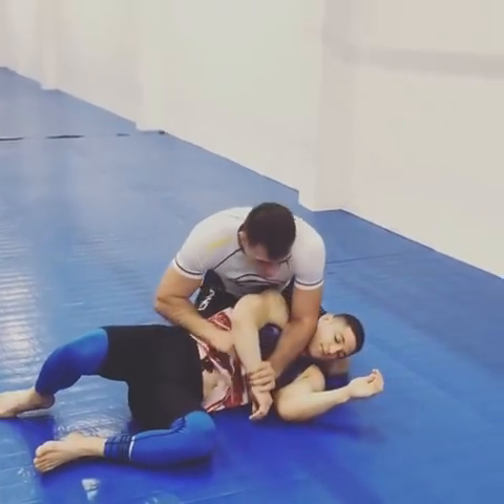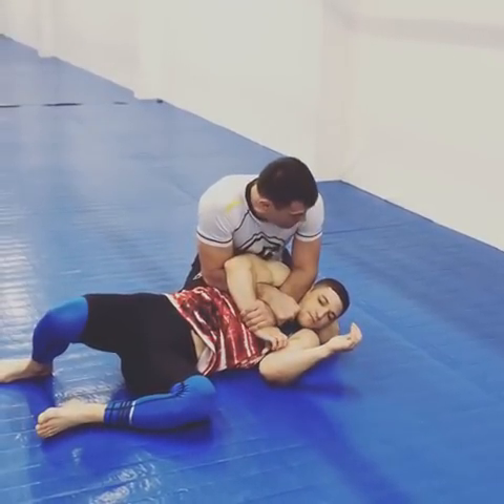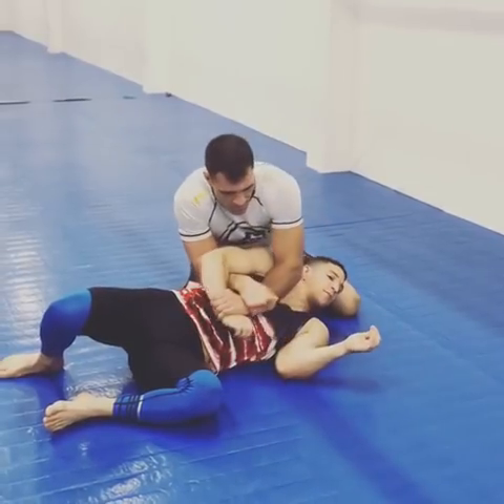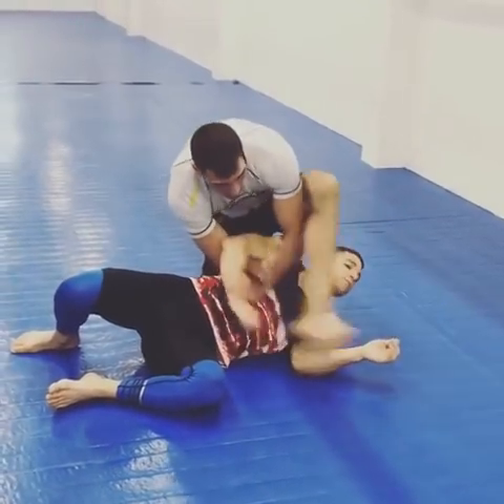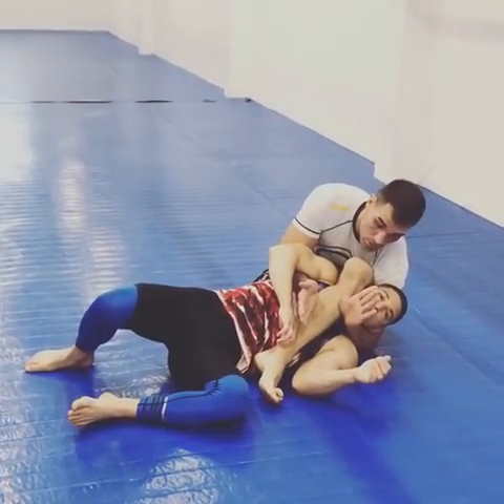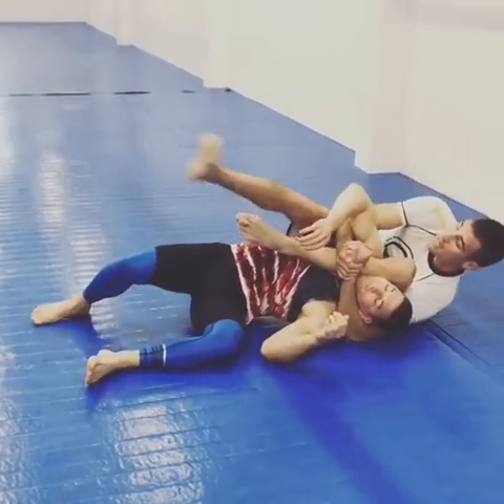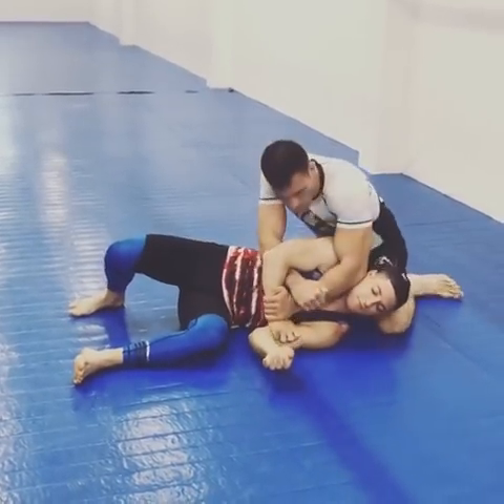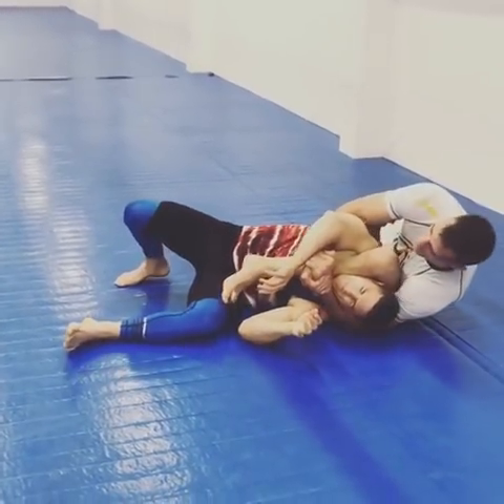The sneakiest Jiu-Jitsu choke ever by Ricardo Migliarese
This  choke will catch your opponents off guard.